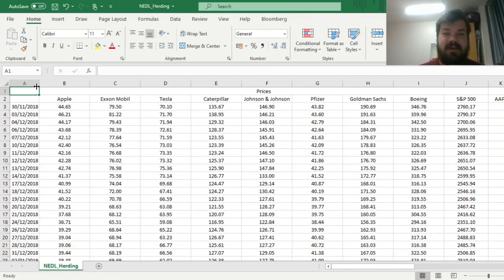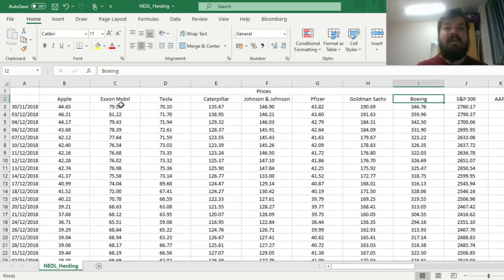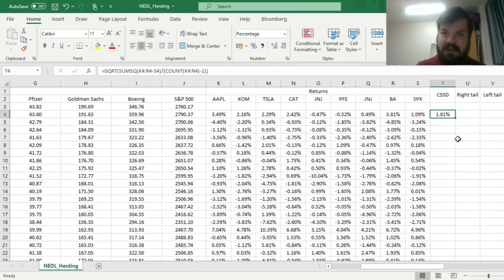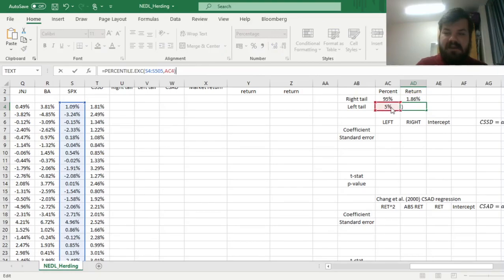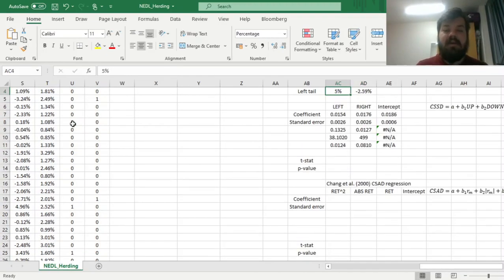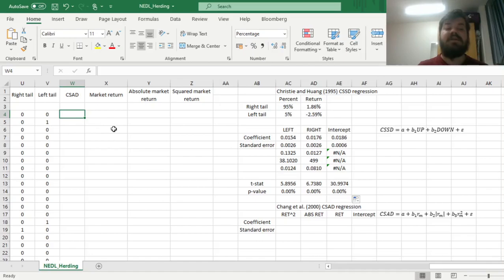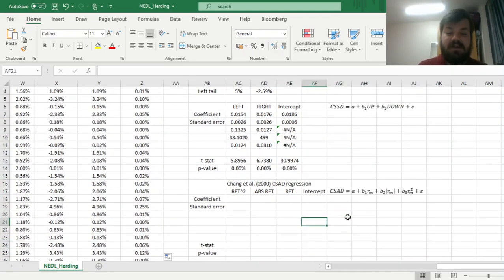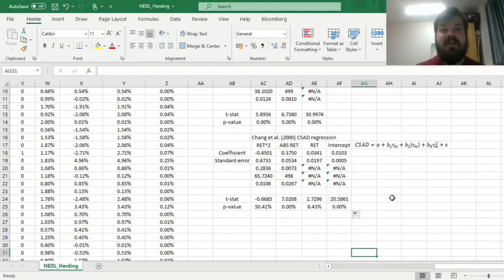Detecting herding on stock markets: CSSD and CSAD approaches (Excel)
Is herding prominent on stock markets? Do investors disregard fundamentals when markets are volatile and simply go with the trend? How can one determine whether herding impacts market dynamics using historical price data alone? Today, we are investigating two famous techniques from behavioural empirical finance - the cross-sectional standard deviation (CSSD) of Christey and Huang (1995) and the cross-sectional absolute deviation (CSAD) of Chang et al. (2000) - that can do just that and applying them to the US stock market.

Kudos to Will McCubbin for suggesting this topic!